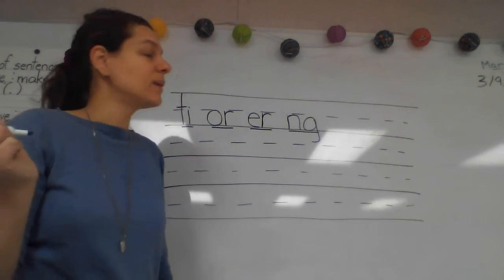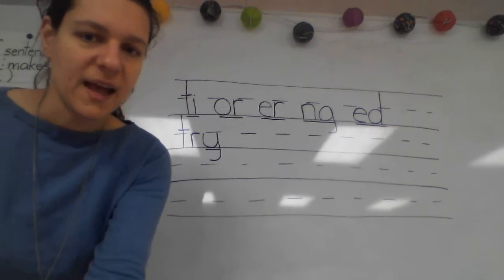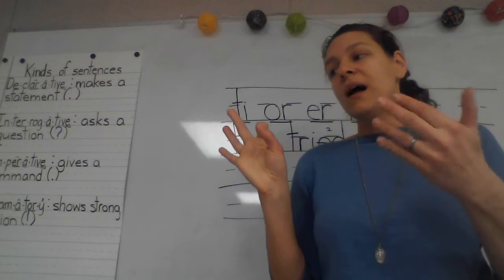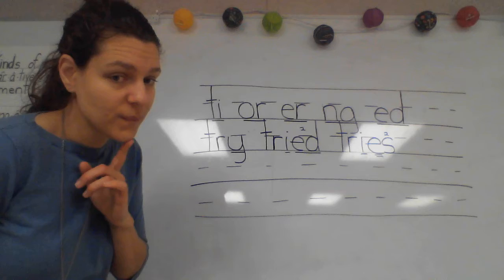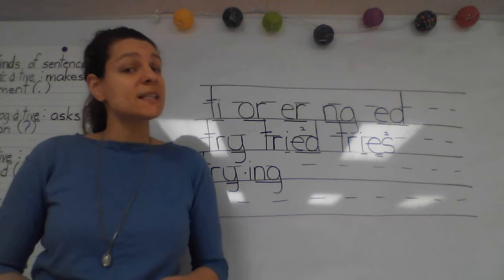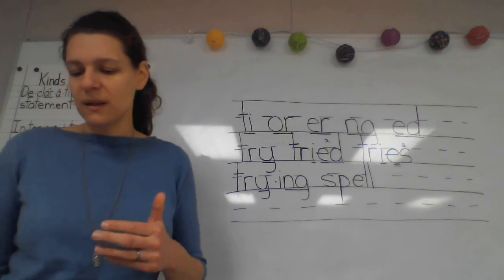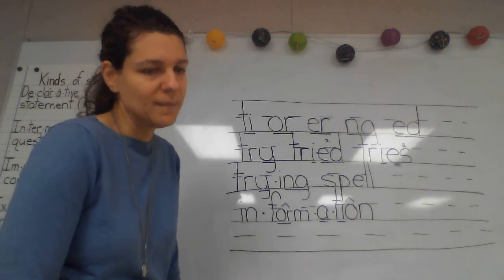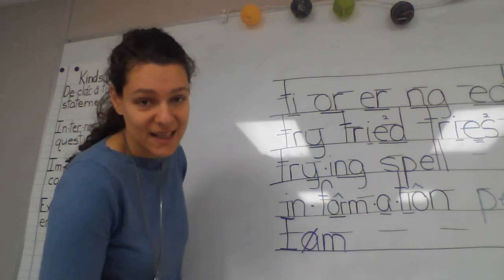Spelling words 3/9